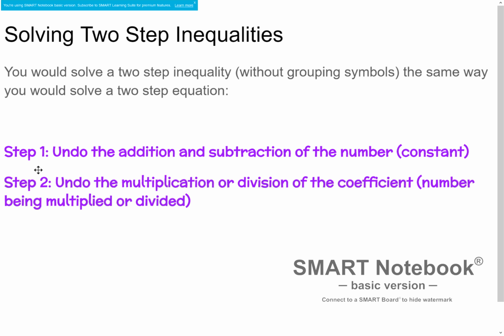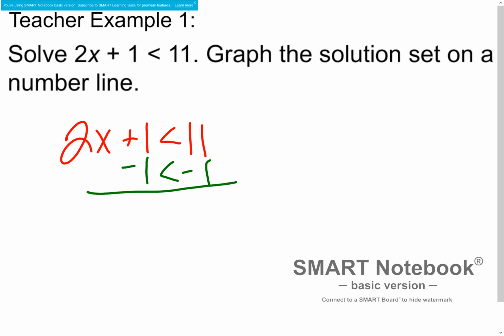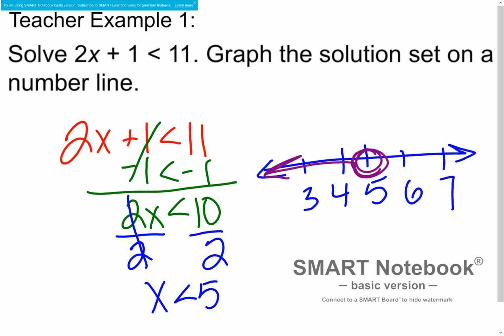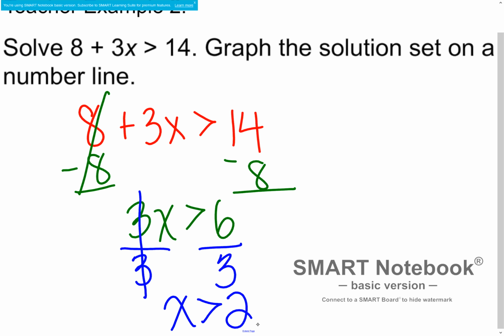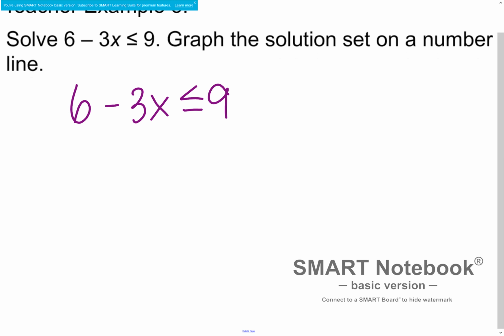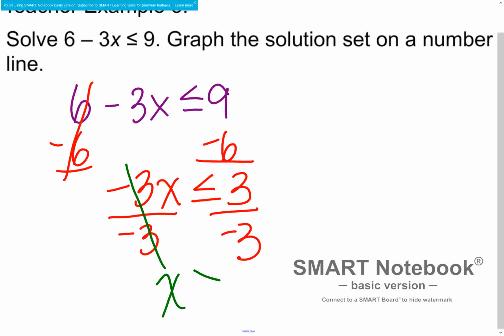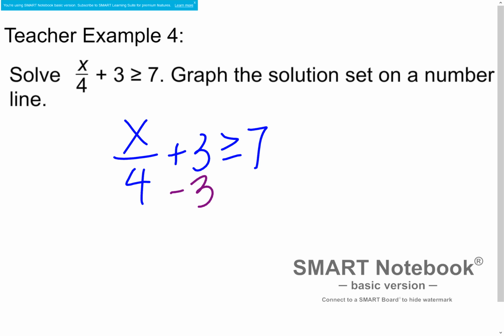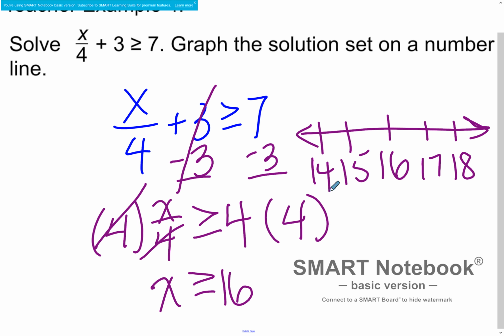Two Step Inequalities Lesson Video